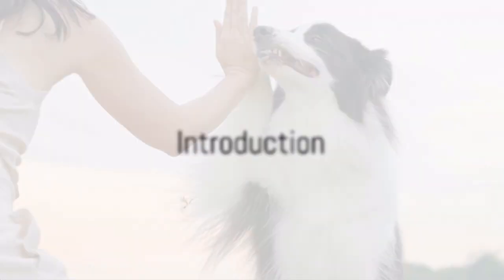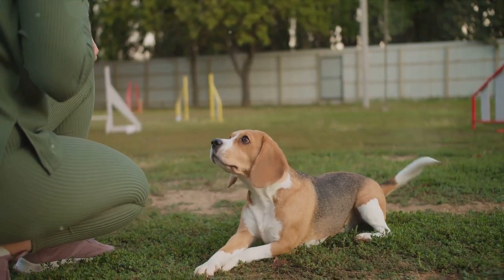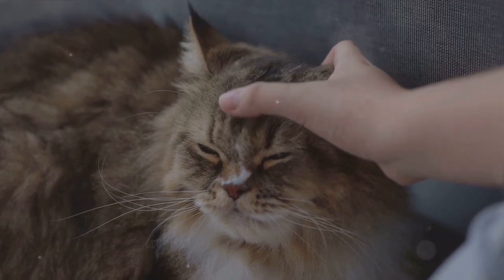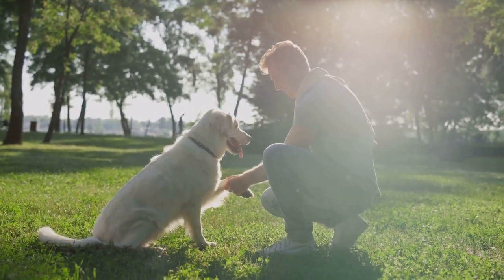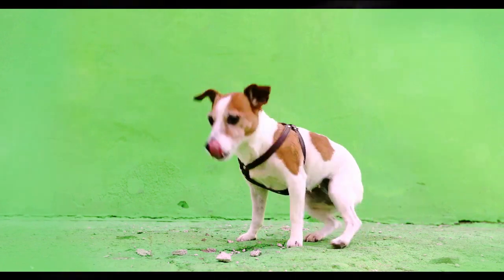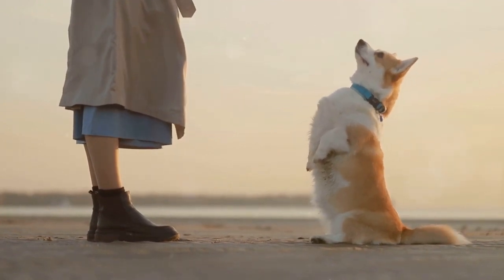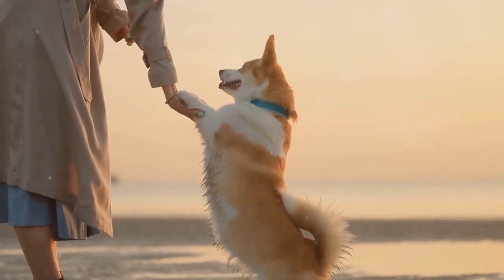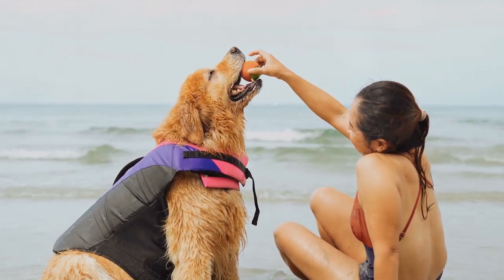High Five 101: Teach Your Pet the Coolest Trick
00:00:00 Introduction
00:00:29 Step by Step Guide
00:02:29 Additional Tips and Tricks
00:04:09 Summary and Conclusion